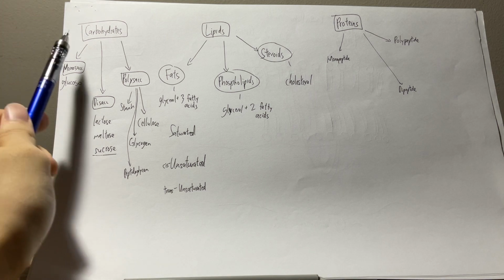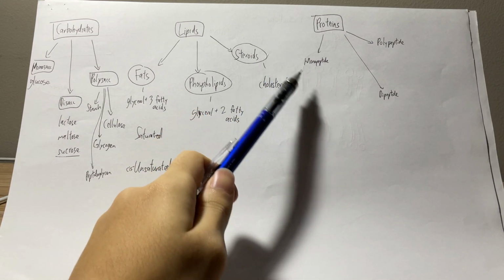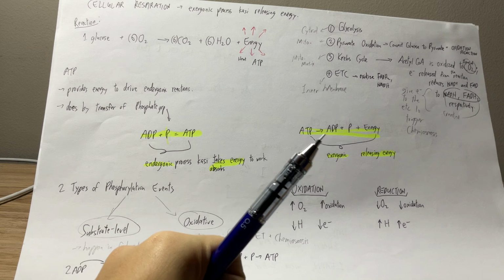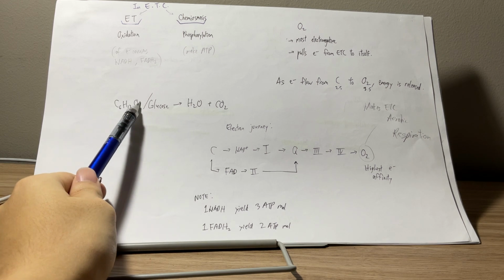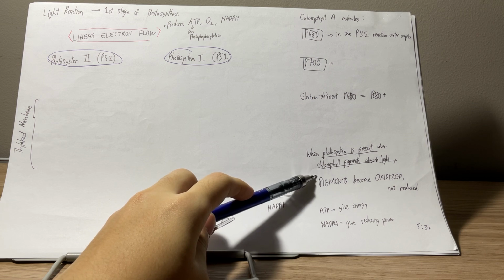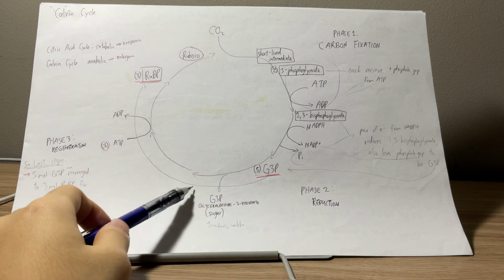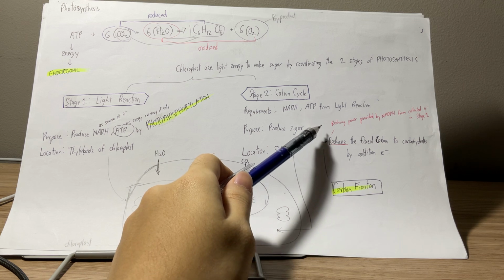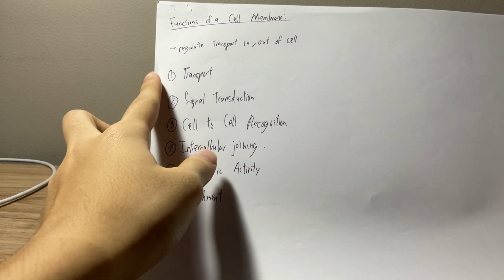[Part 3] Discussing my G12 1Q Biology Reviewer (Macromolecules and the Cell)